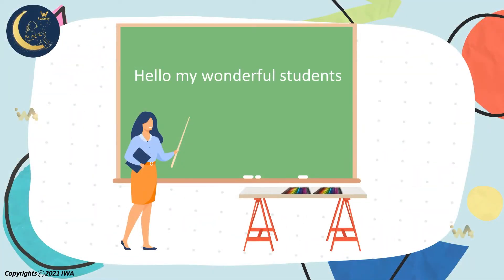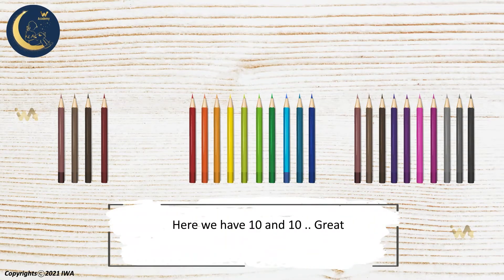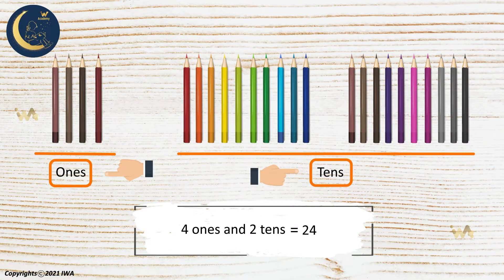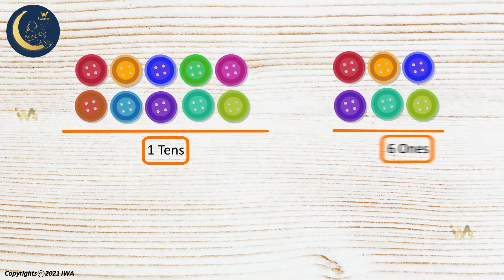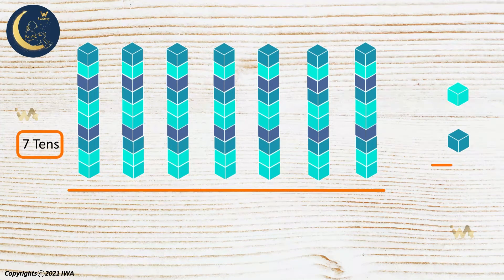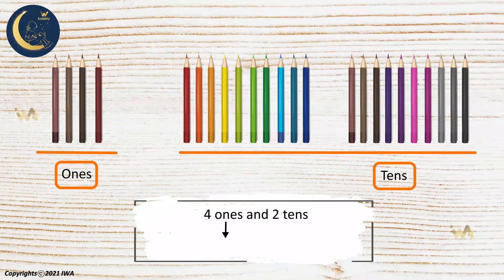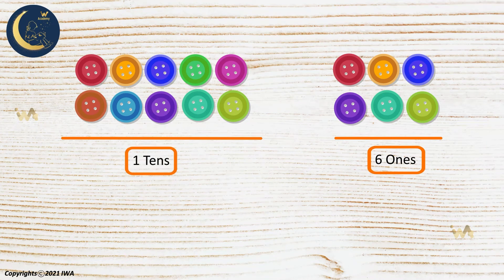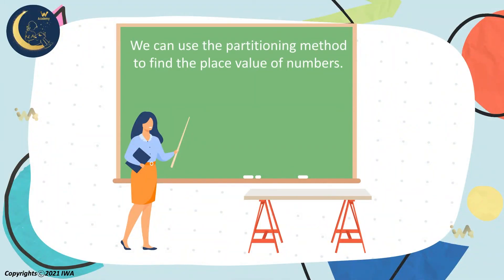Place Value of a number – Value of a Digit - Learning the Numbers – Lesson & Practice - Math Grade 1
This Lesson is part of a full-Year math curriculum. The curriculum is based on the US common standard for math learning. The curriculum teaches the following skills:
Numbers, counting, zero,

Learn math for kids, math grade 1, math for kids, Homeschooling, learning for kids, online learning, e-learning for kids,
IW academy,